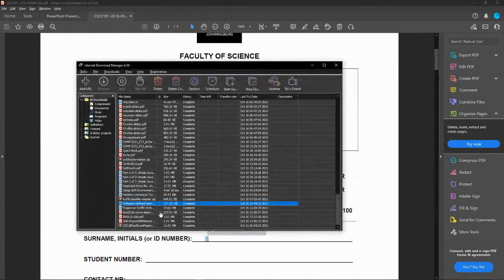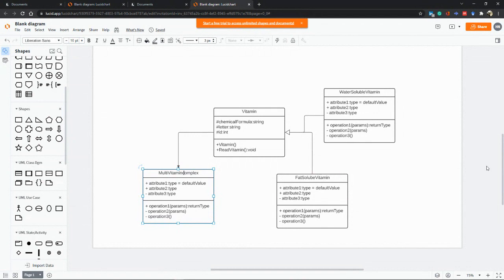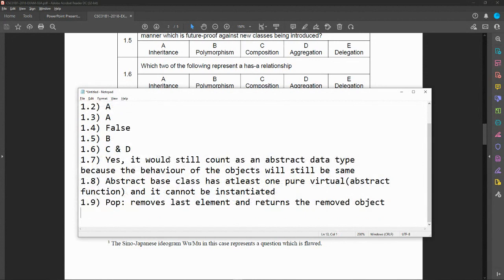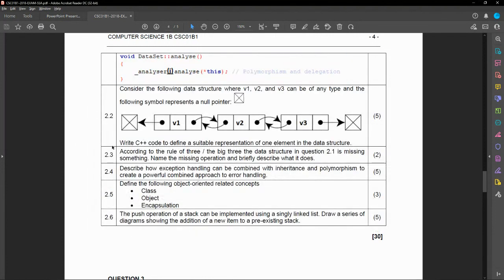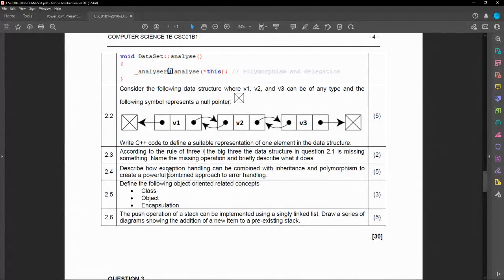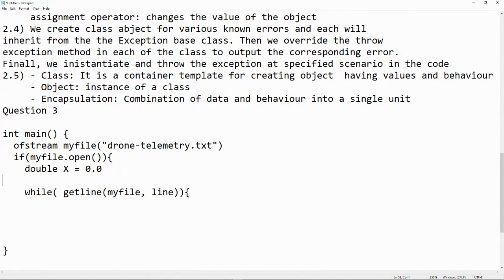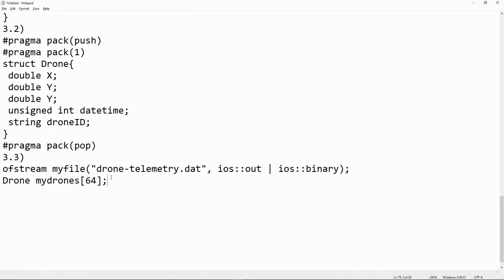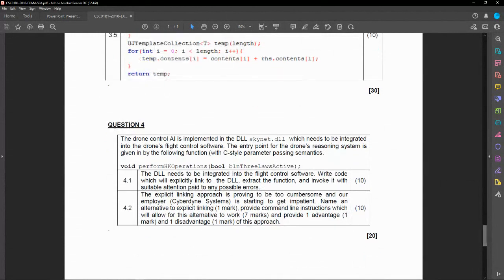yt5s com CSC1B Tutorial Late 2021 10 21